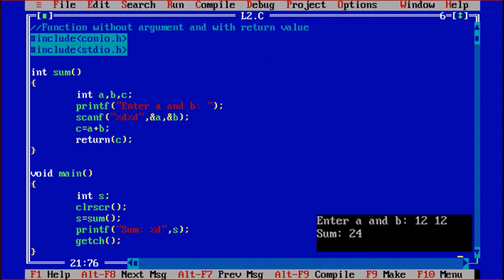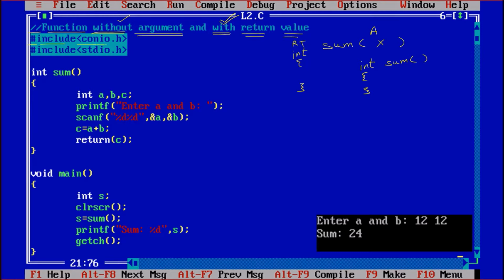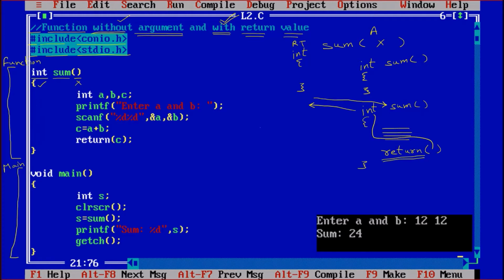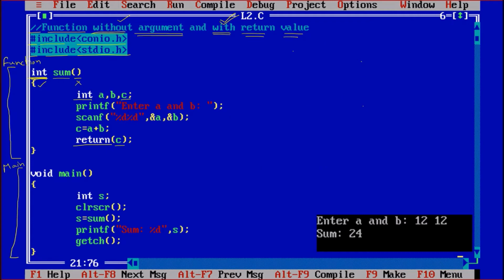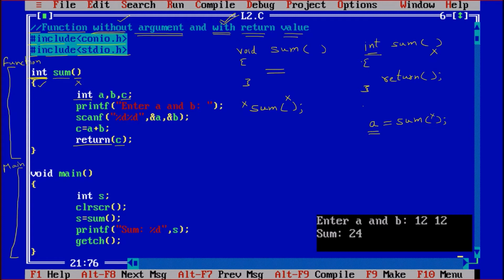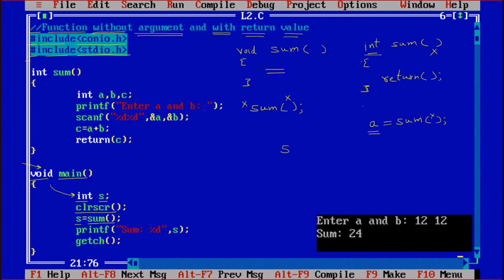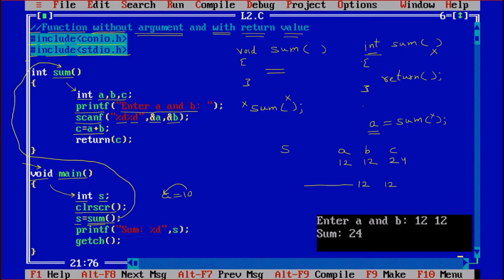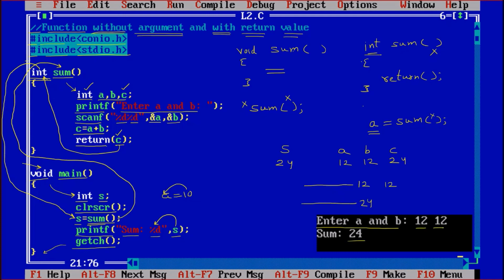Program of Function Without Argument and With Return Value | C Programming Language